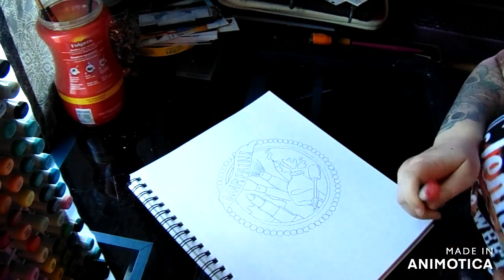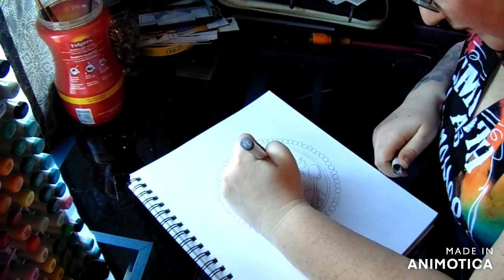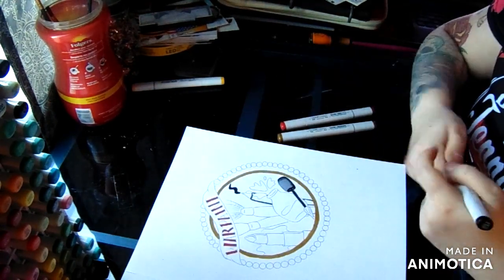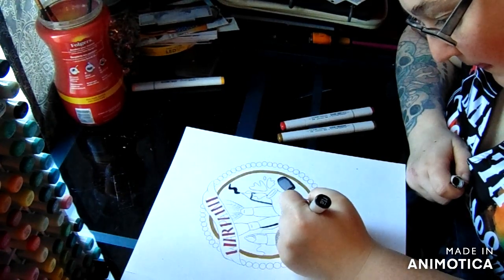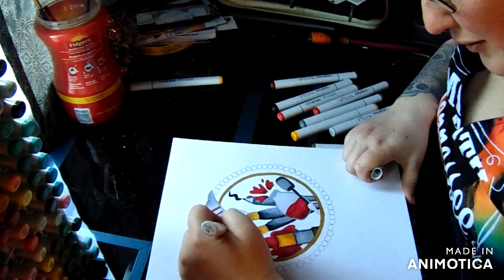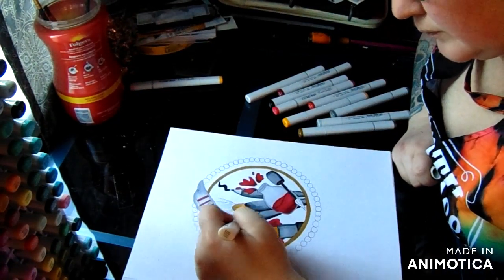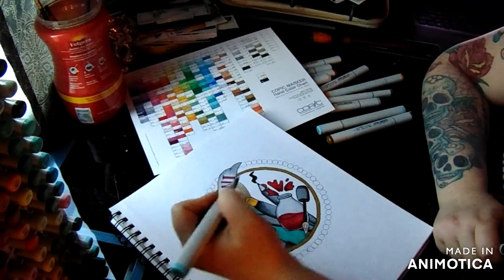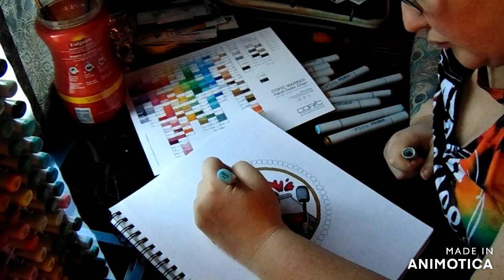Warpaint - I Have Some Life Updates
Hey everyone! I do have some life updates for you guys so stay turned for any more exciting news.

Thank you Ben Sounds for the amazing music clips.